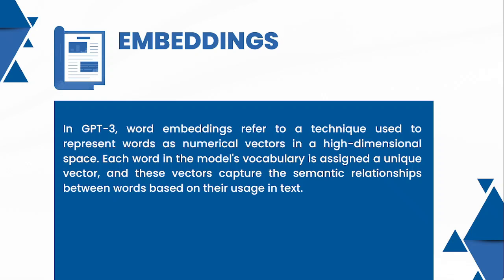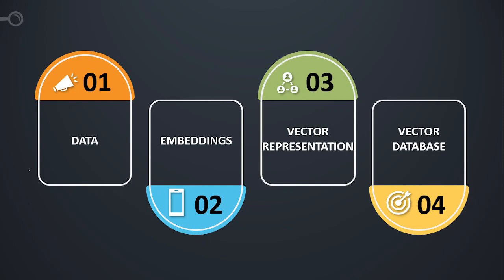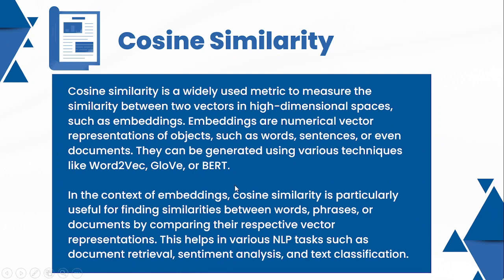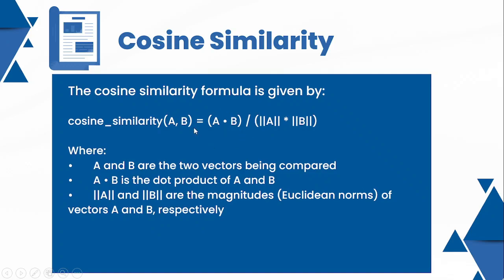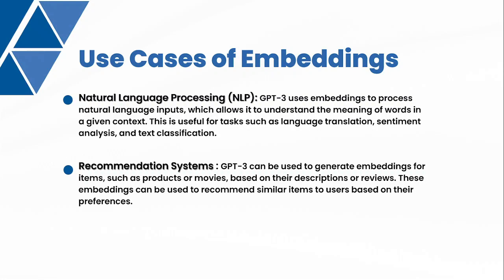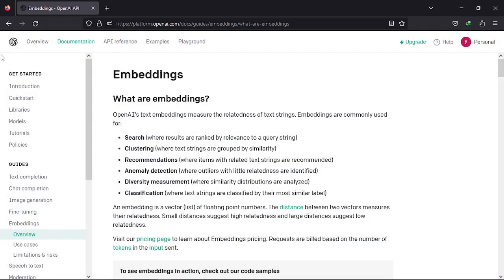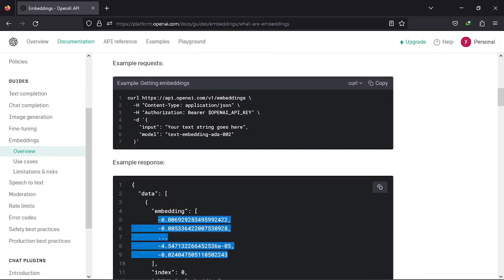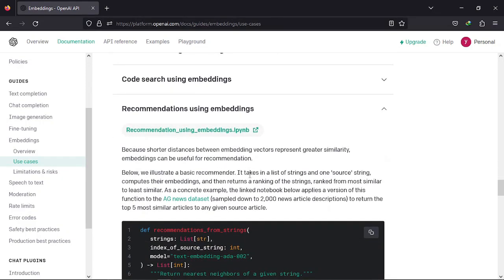What Are Embeddings in Python OpenAI?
This video lesson introduces embeddings and vector representations and vector databases in Python and OpenAI API (examples Pincecone). The video also introduces the concept of cosine similarity that is used as a base technique for embeddings and vector representations of objects.